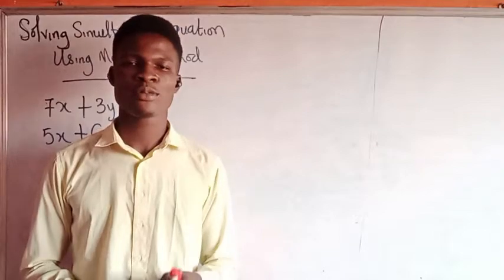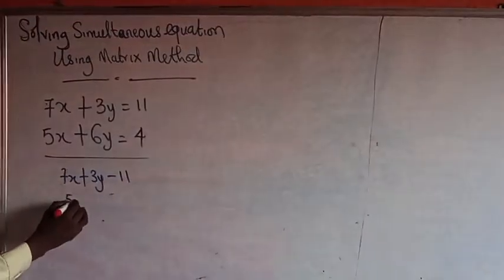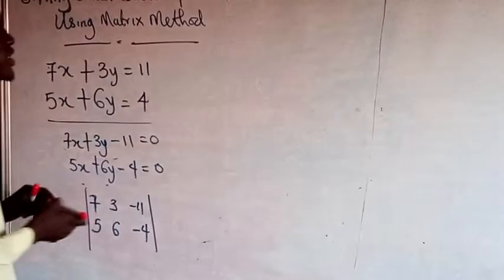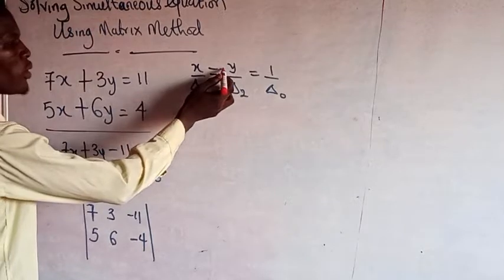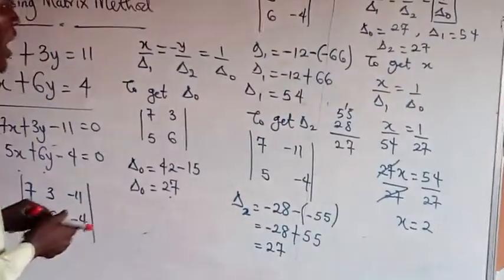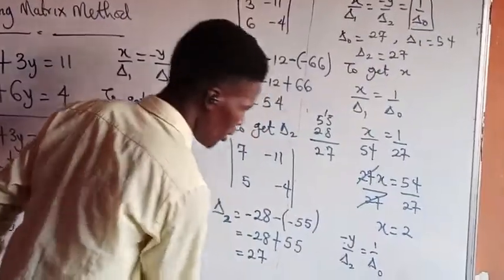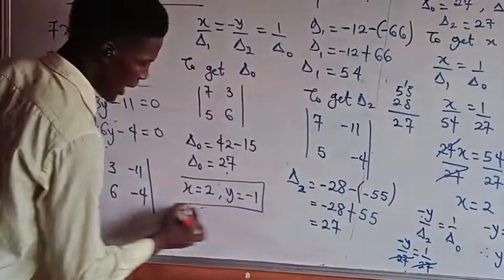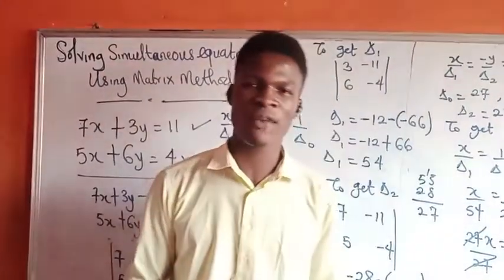solving simultaneous equation by matrix method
In this video, you'll learn the new method and shortcut for solving simultaneous equation using the matrix method.